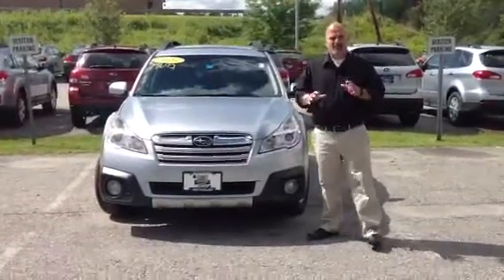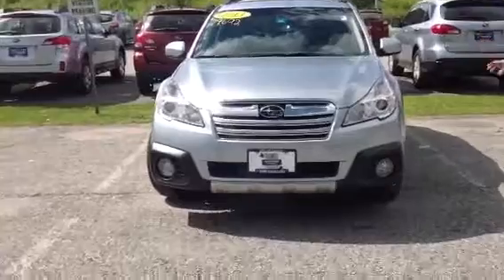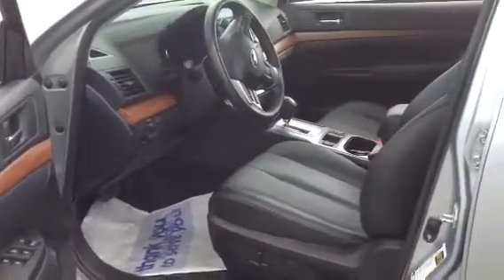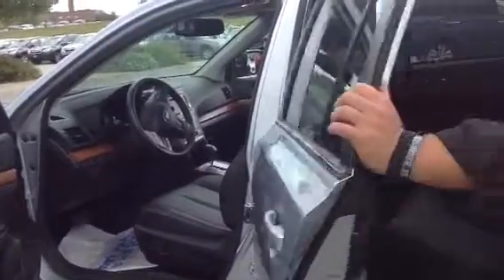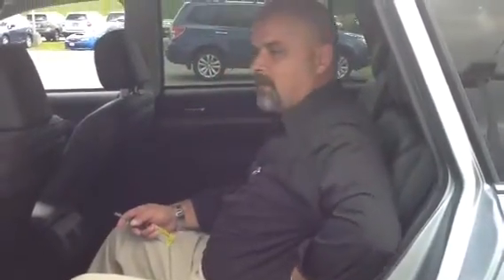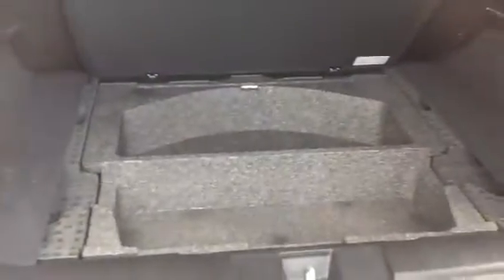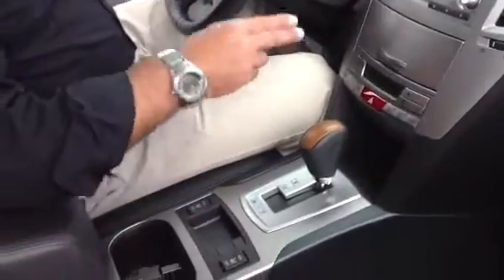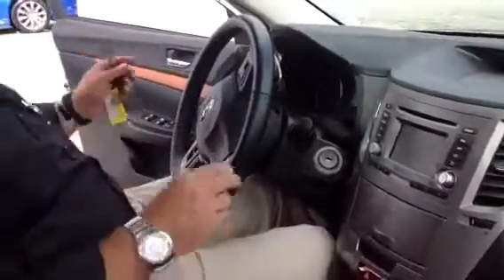New 2013 Certified Subaru Outback 2.5i Limited for Karen | Twin City Subaru VT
for info on new 2013 Outback options, photos, colors, tech specs and pricing!

We have many new Subaru Outback for sale at Twin City Subaru, in Berlin, VT 05602. You can browse our inventory of new Subaru Outback models

Looking for the best deal on a new Subaru in Vermont? Look no further than Twin City Subaru! to view all current new 2013 Outback inventory - in all colors and trim levels. Or, visit us to test drive your new 2013 Subaru Outback today at 142 Berlin Mall Rd in Berlin, VT.